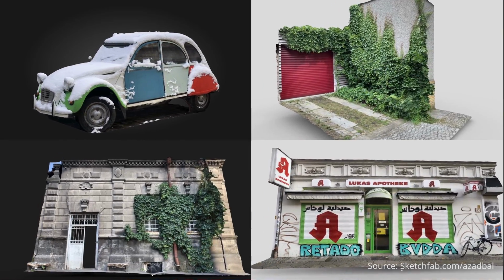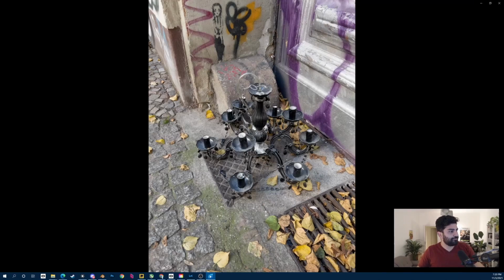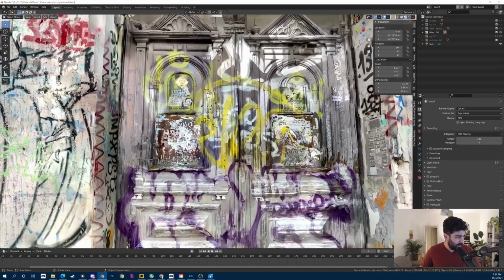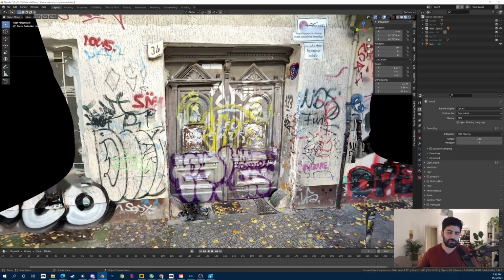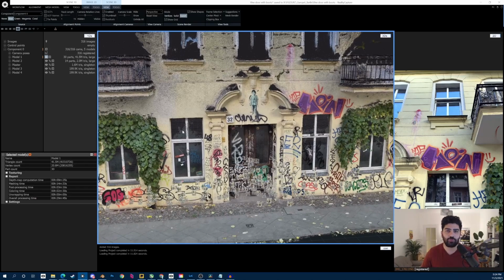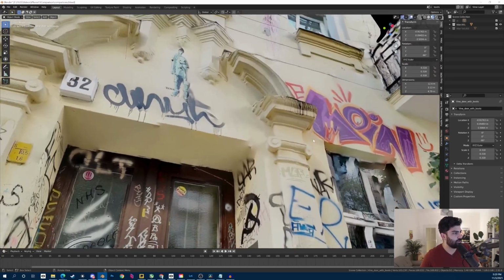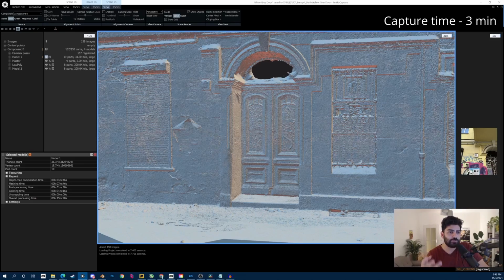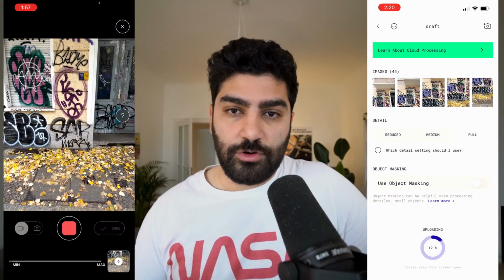iPhone LIDAR vs PC Photogrammetry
The ultimate showdown between iPhone to PC Photogrammetry vs iPhone LIDAR scans.

Timestamps
0:00 - Intro
2:04 - Example ONE
10:36 - Example TWO
13:49 - Example THREE
20:21 - Example FOUR
22:43 - Conclusion